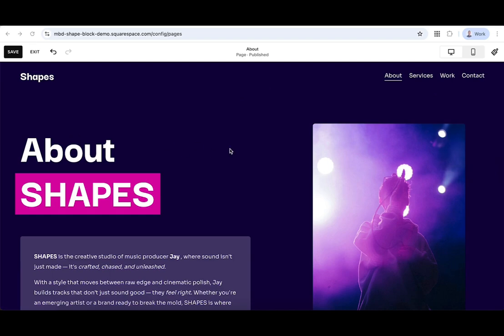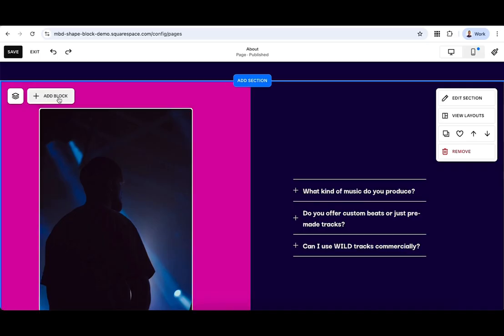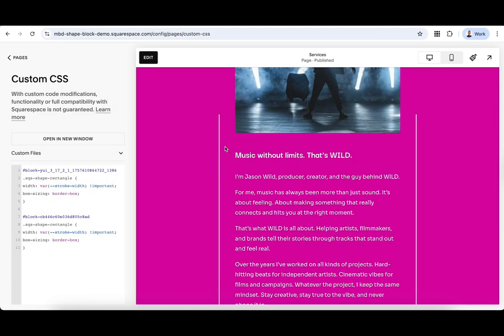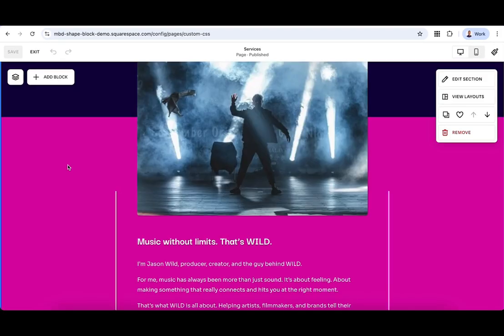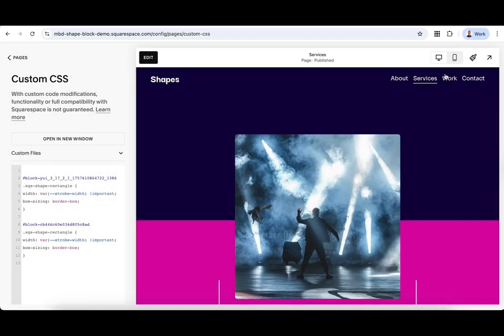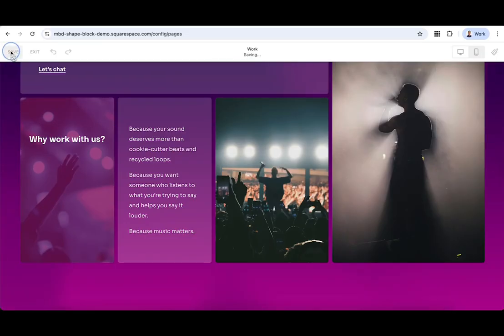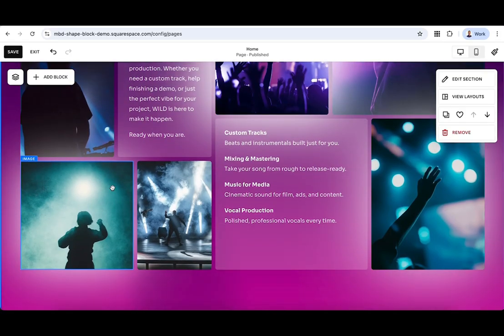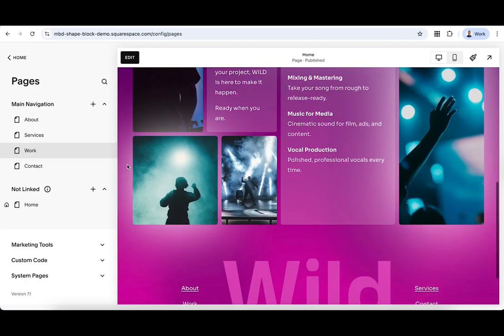7 Incredible Shape Block Hacks for Stunning Squarespace Designs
You’re probably not using Squarespace shape blocks like this  🤩 Check out these 7 Clever Tricks from Dave Hawkins!

Join Dave from Made By Dave as he explores one of Squarespace's most underrated features - the shape block including creating borders, split screens, vertical lines, overlays, blend modes, and blur effects.

Want to learn things like this and more - check out Squarehead Advanced Course on Squarespace by visiting

⏱️ Important Chapter Timestamps
00:37 Creative Uses of the Shape Block
01:00 Tip 1 - How to add borders with shape block
02:02 Tip 2 - How to create a split screen layout
02:27 Tip 3 - How to create a split screen between sections
03:01 Tip 4 - How to make vertical lines - using Custom CSS
05:31 Tip 5 - How to use the shape block as an overlay
07:04 Tip 6 - How to create blend modes and image effects
07:49 Tip 7 - Creating Glow Effects using Blur Mode
08:49 Recap and Final Thoughts
09:52 Join the Squarehead Advanced Course and Community

If you enjoyed exploring these shape block tricks, I’d love to hear how you’re using them in your own Squarespace projects!

Dave Hawkins, whose creativity and attention to detail always push me to think differently about design.

You can check out more of Dave Hawkins’ work and connect for fresh ideas and inspiration.

Let’s keep building better websites together! 💛
The term "Squarespace" is a trademark of Squarespace, Inc. This video was not approved or endorsed by Squarespace, Inc.